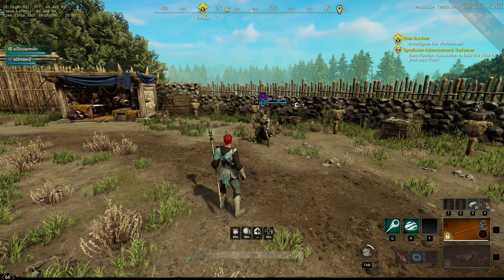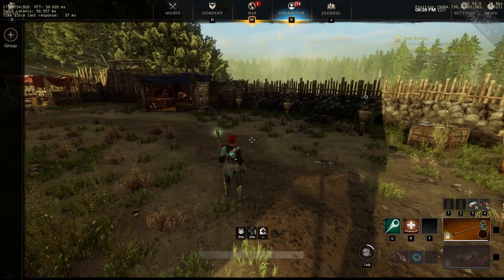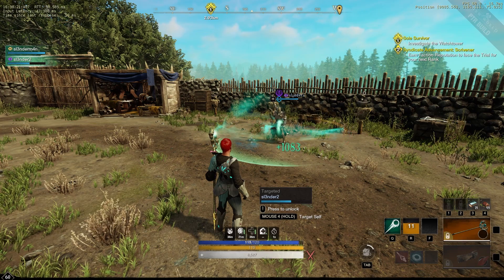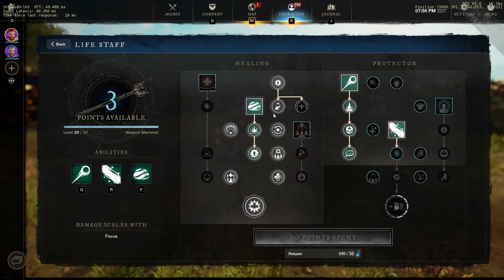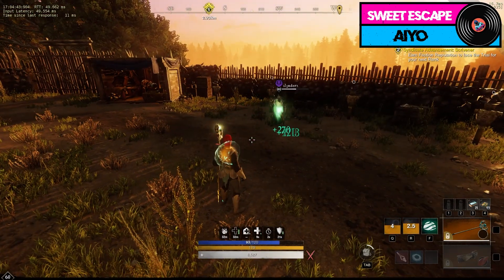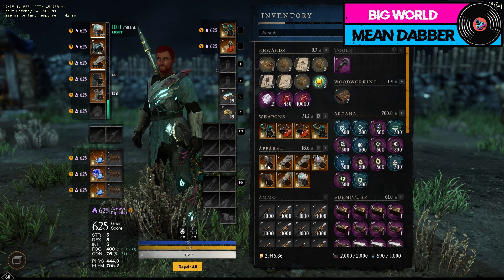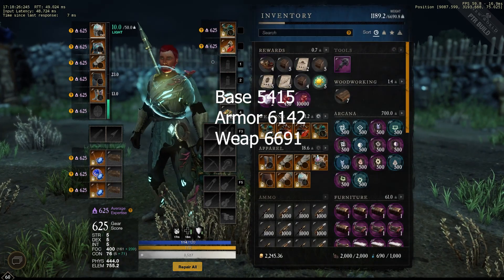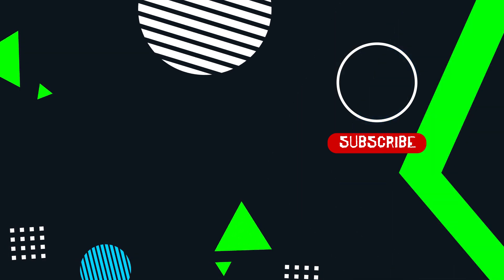Testing Mending Protection Perk Pretty Nice Results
Testing mending protection perk in new world. The Perk for Orb of protection.
♫♫ Songs Used In This Video ♫♫
Forever again bonkers beat club
like you hurt me swif7
Into the mist swif7
Sweet escape aiyo
Big World Mean dabber
Something rambutan
0:00 Intro
2:20 Skrill Tree
4:40 No Mending Protection Gear
5:25 Mending Protection on Boots
6:44 Blessed & Mending Protection On Life Staff
9:45 Mending Protection With light's embrace
11:39 Divine Embrace Base
14:14 Divine Embrace Max
18:12 Outro